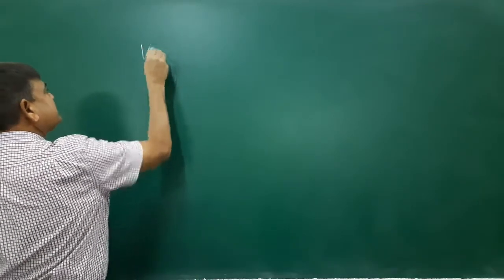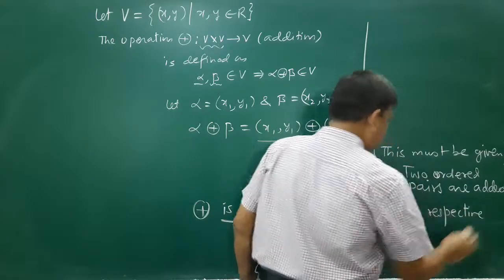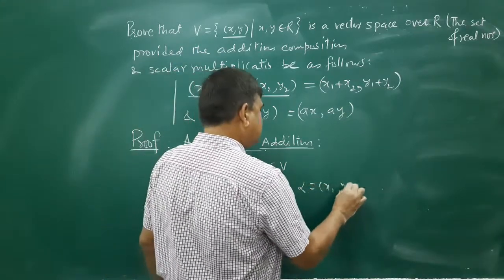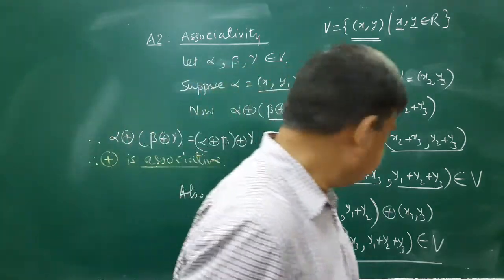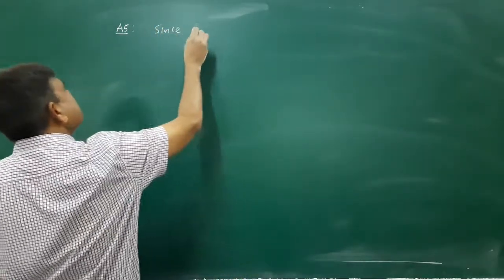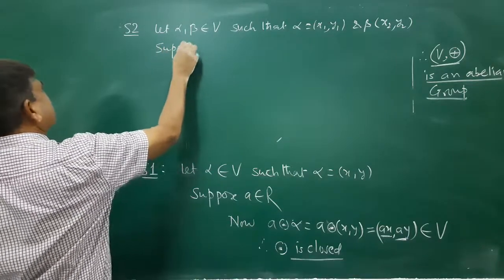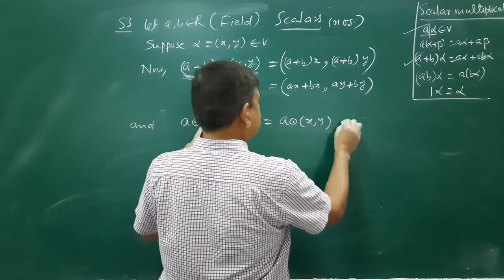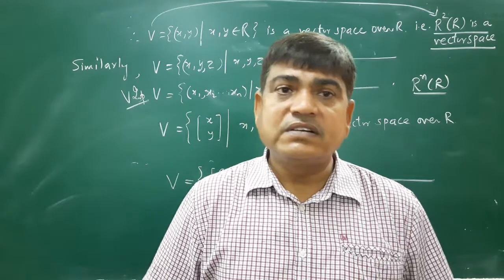Linear Algebra:Vector Space-4(B.Sc.Hons.Part-III) By Dr P R PARIHAR